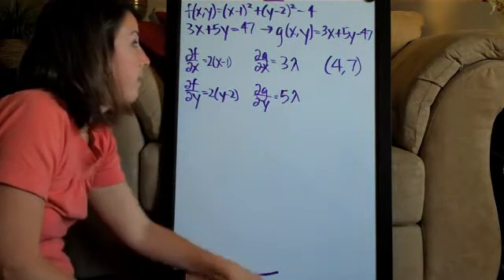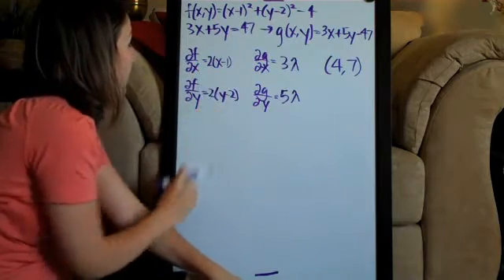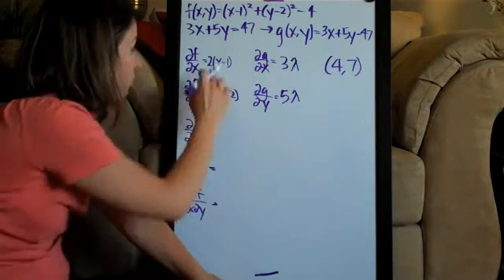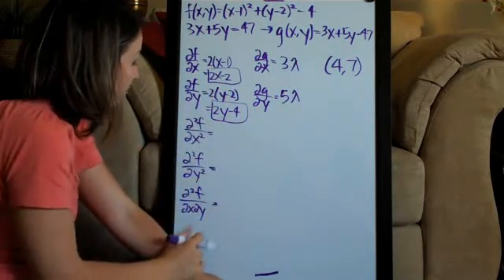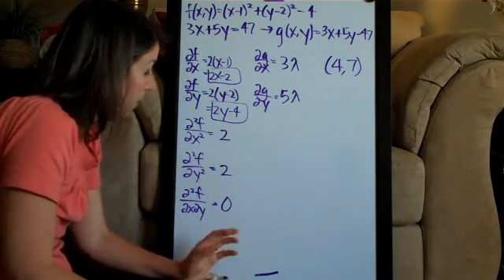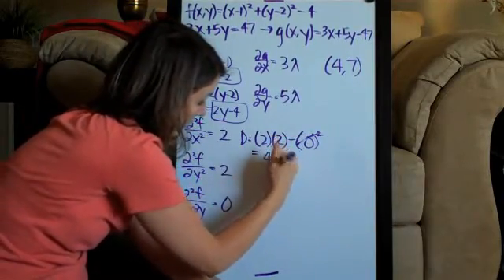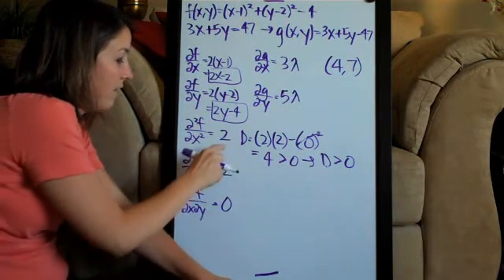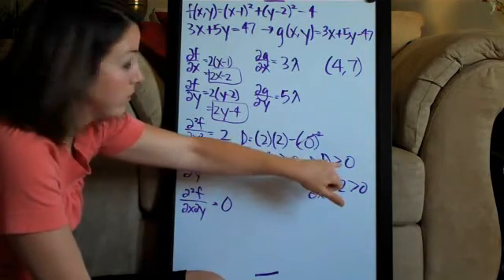Lagrange Multipliers Example 3 PART 3/3 (KristaKingMath)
Lagrange Multipliers calculus example.